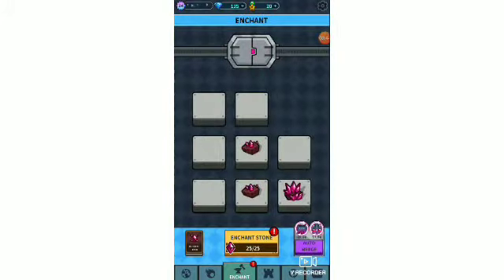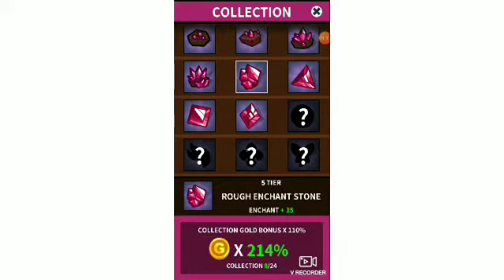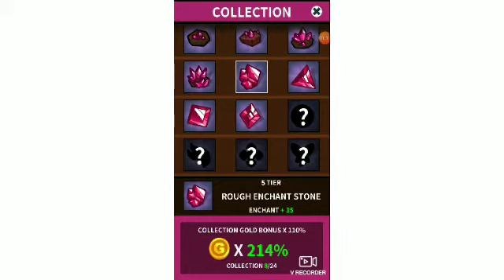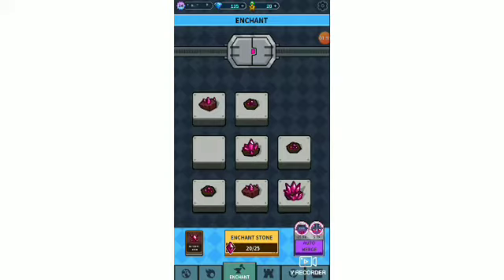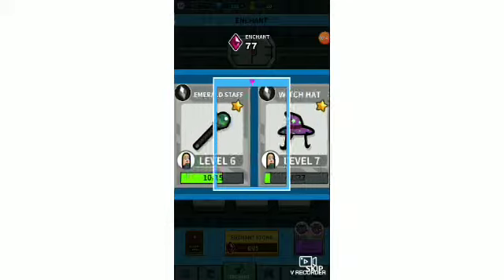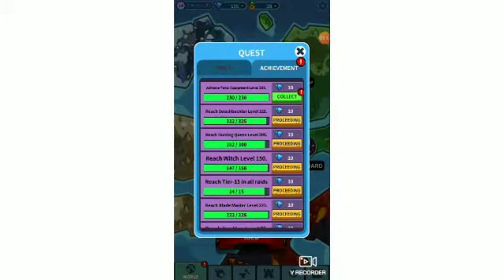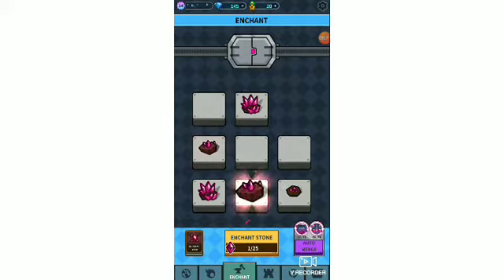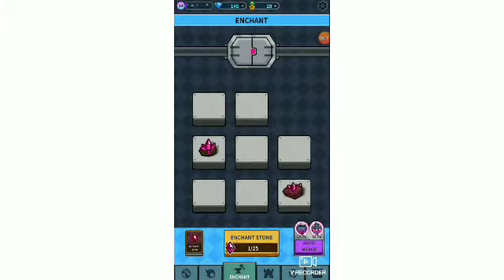Hero Factory Game - Episode 1--- How to play Hero Factory Game......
Enjoy my Video.. Explore the game...